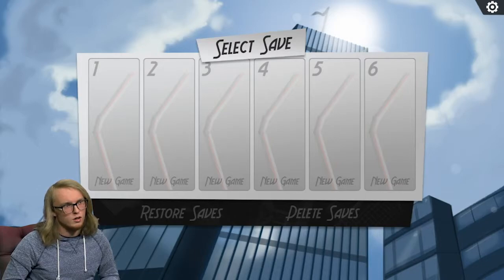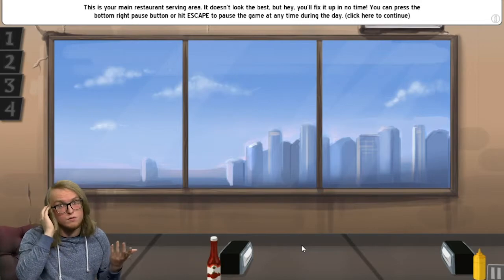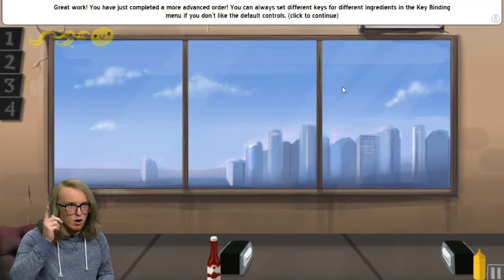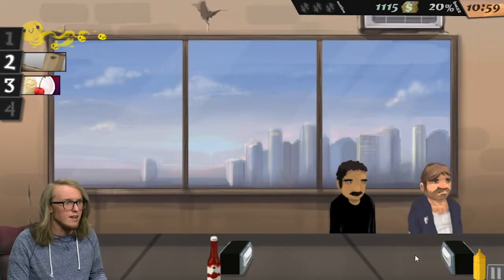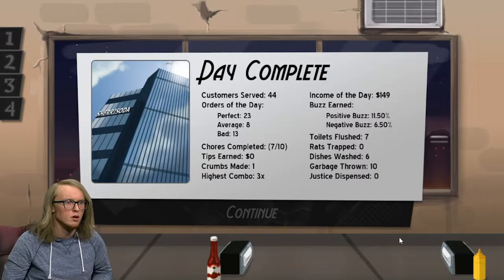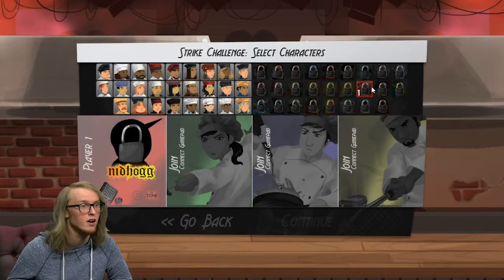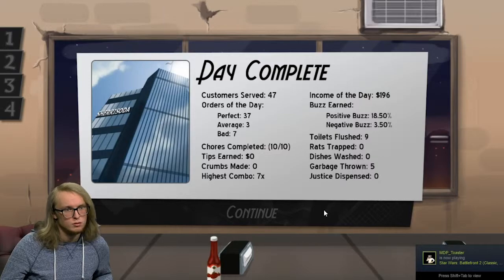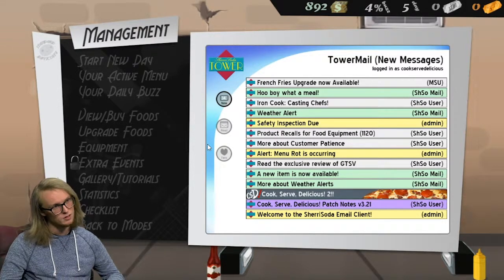Cook, Serve, Delicious! - Drew's Cookin' - Goofing Off!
It comes a time when one has to look back on the basics of what they're doing to ensure that they truly understand their craft. Today, Drew takes a look back at the three basic steps of cooking: Cook, Serve, and Delicious.